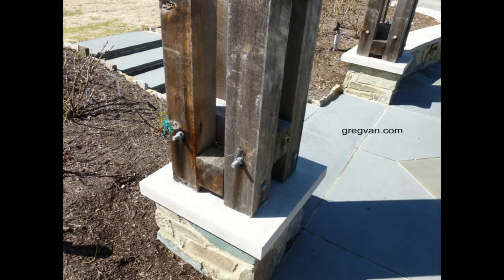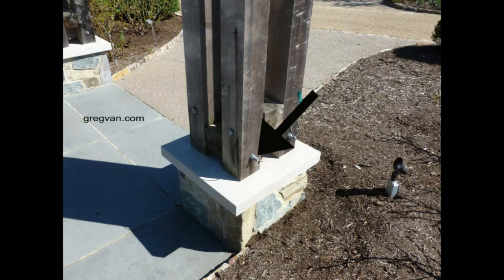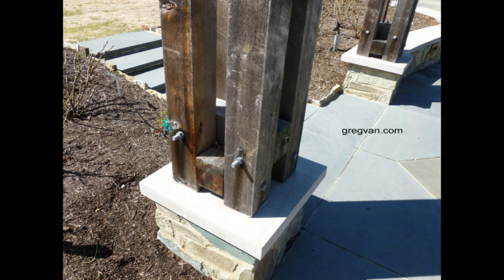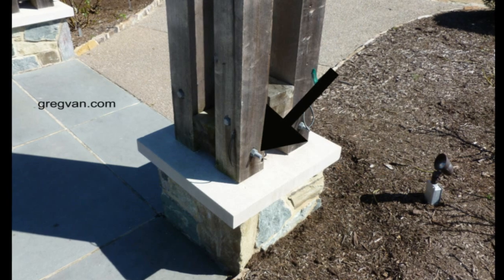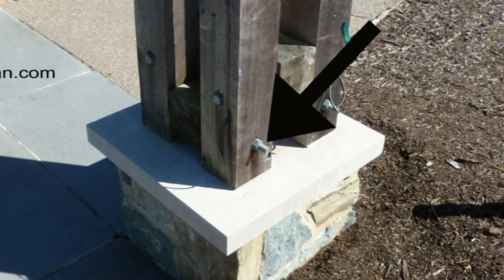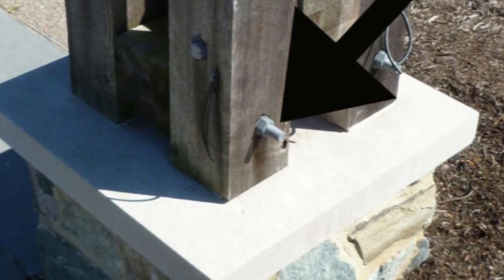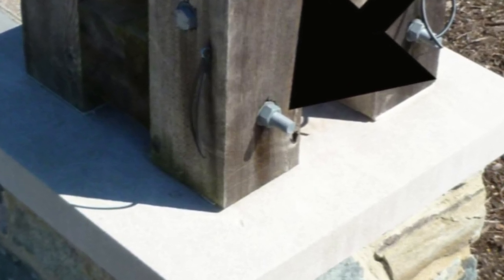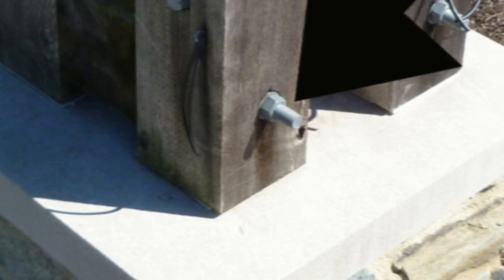Threaded Bolts Can Be Dangerous - Building Safety and Design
Click on this link if you're looking for more information on home building, construction and safety. I don't know if there will ever be an end to the amount of videos I could make on design safety, because I see problems everywhere. We've got to start thinking about all of the possible problems we could run into, when building anything, especially when it comes to someone's safety. Anyway, this won't be the last video and definitely wasn't the first and if you're interested in learning more about a variety of different home related things, keep watching these videos and don't forget to check out our websites.